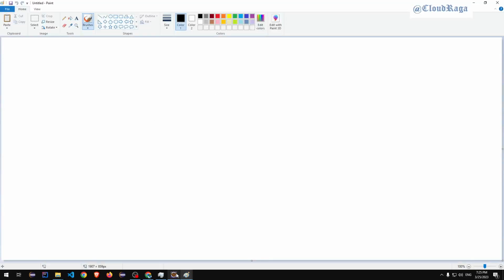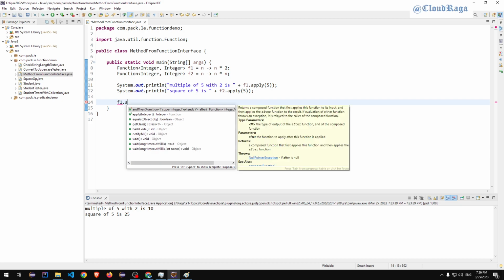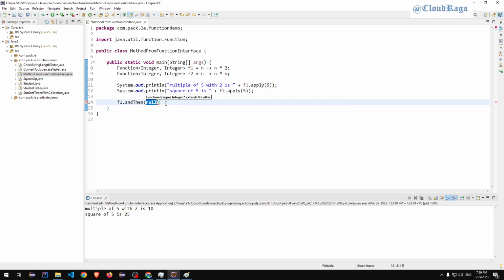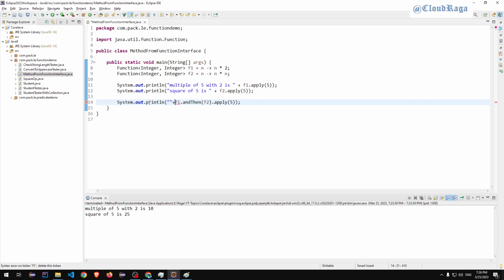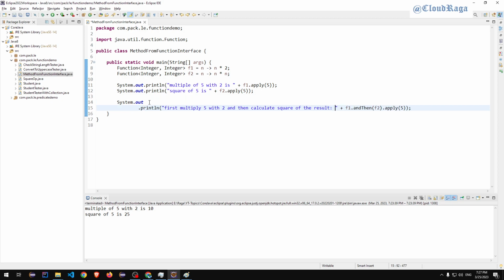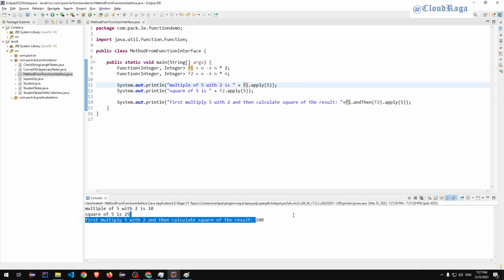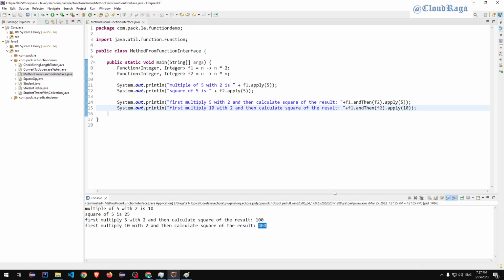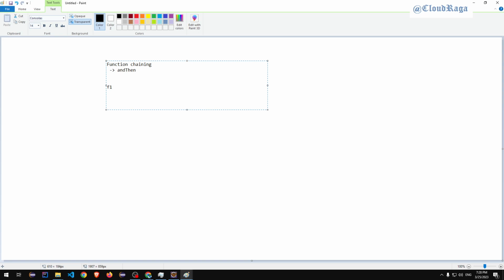Java 8 - Tutorial - 32. Function Chaining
Function Chaining.

lambda
lambda function
function interface
functional interface